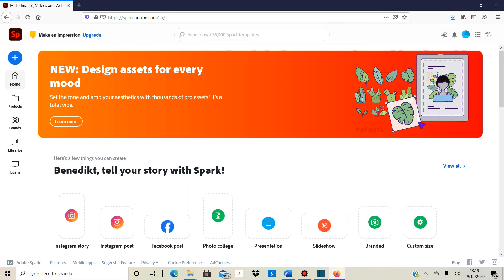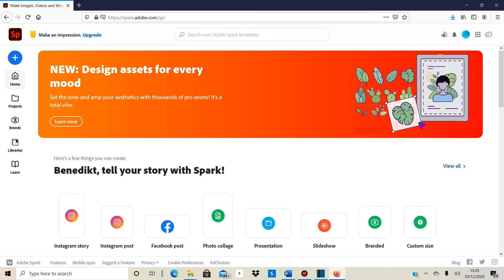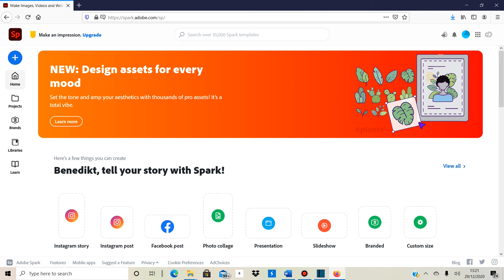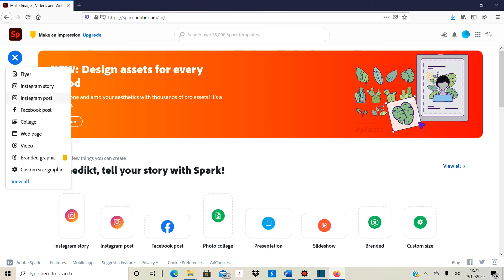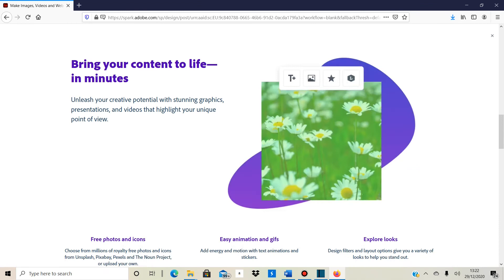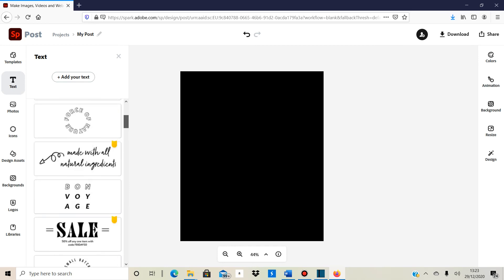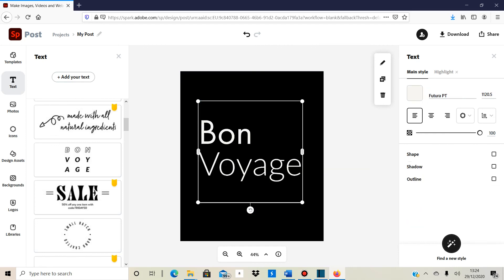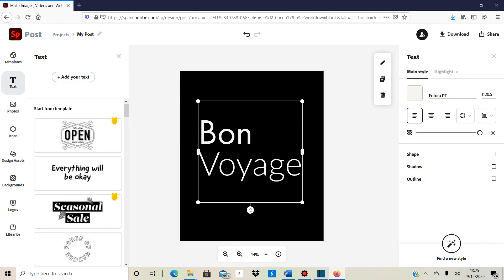Use Adobe Spark To Create T-Shirt Designs For Your Print On Demand Store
In this video I show you the Adobe Spark software and explain how it can be used to create t-shirt designs for your print on demand store.
On this channel I document my own print on demand journey. I share my learnings, successes and mistakes.